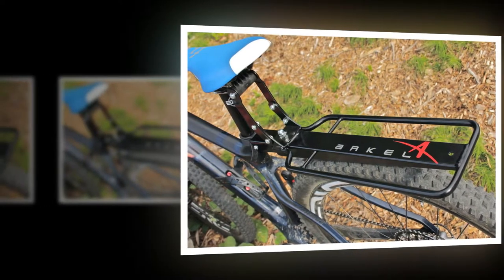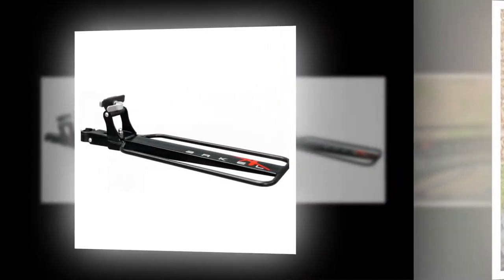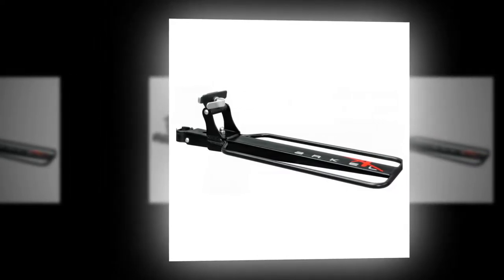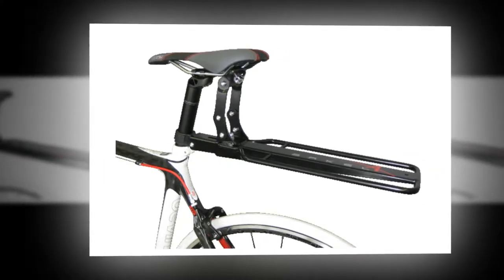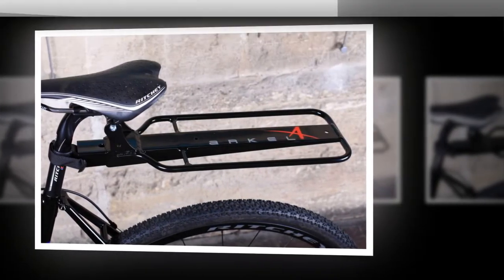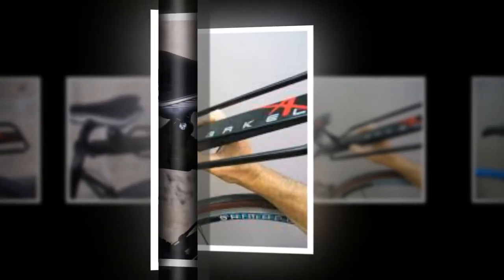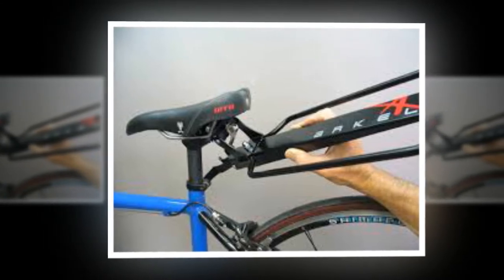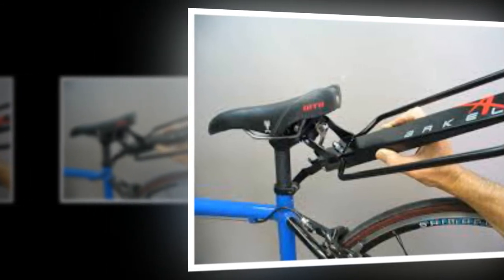Arkel Randonneur Seat Post Rack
The Randonneur rack from Canadian brand Arkel isn't a new product but it's an interesting solution to an old problem: how to fit a bag to a bike that isn't designed to take a rack. Touring bikes are designed to be loaded up with racks and panniers, but increasingly the advent of bikepacking and the desire to be able to travel on a lighter bike has seen strong growth in solutions that don't require dedicated frame mounts. The Randonneur offers a half-way house – it's a rack designed to fit to almost any bike – and it does the job well, provided your haulage requirements are fairly modest.